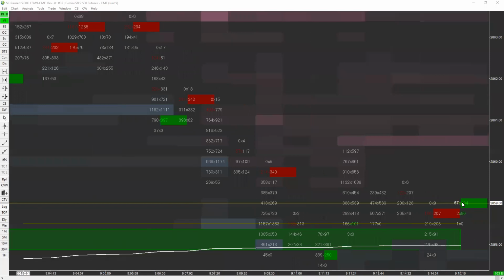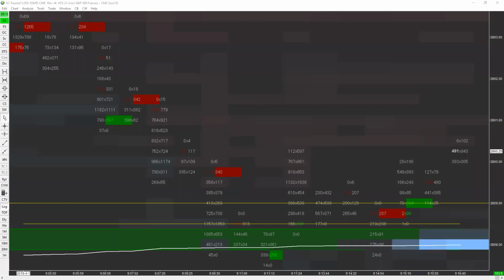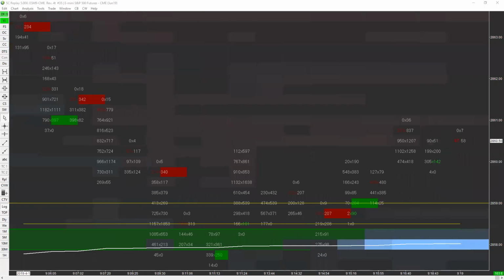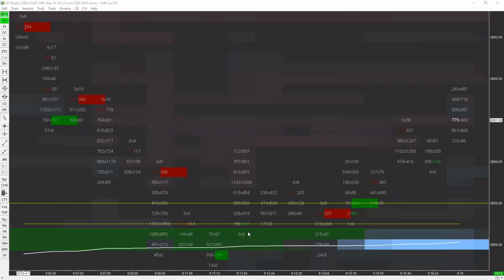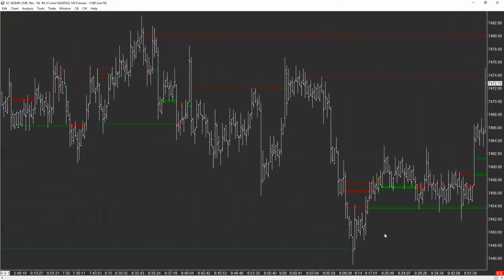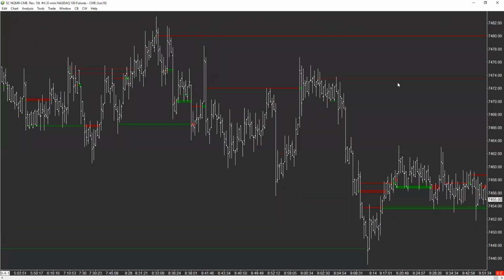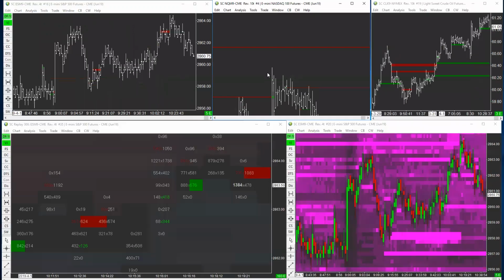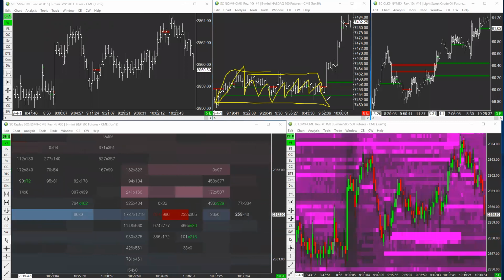4/01/2019 Order Flow